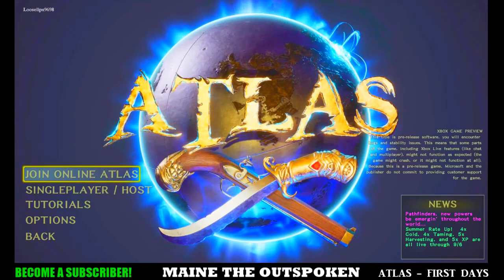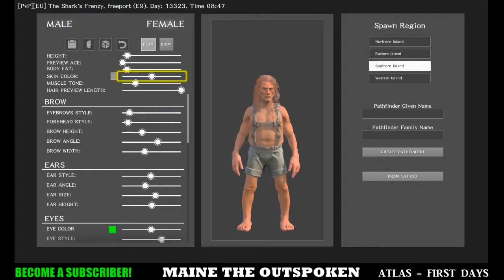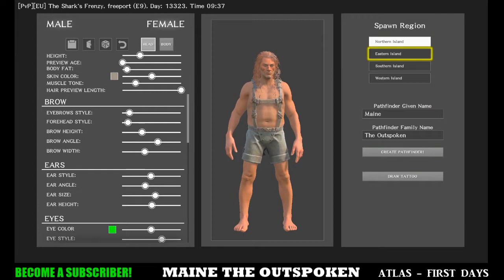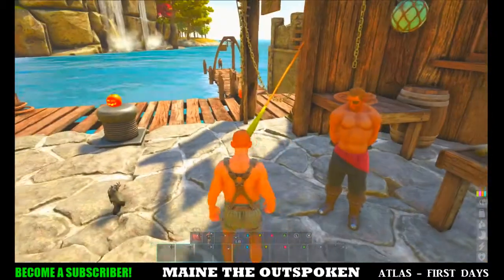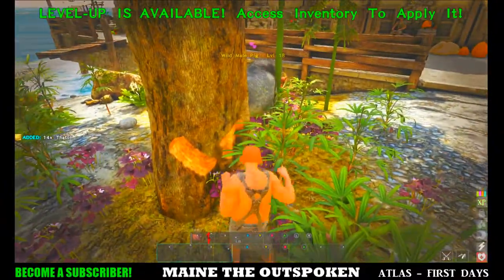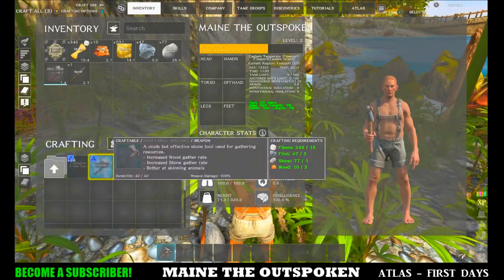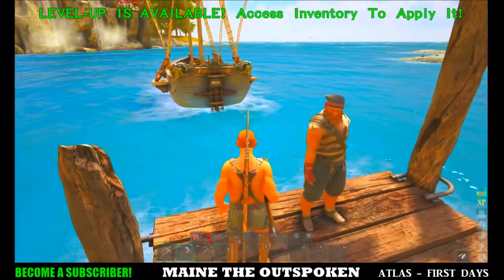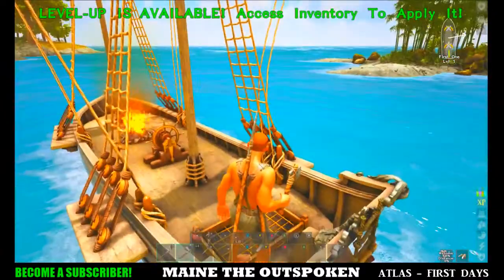ATLAS: New Player Guide 2021 - Day 1, Freeport, First Sloop / Tools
Today we venture into the Pirate MMO Game ATLAS! If you are a new player to the game, this video will help you on your Day 1 adventure of getting to the freeport, and getting your first set of stone tools. This leads to us getting our first ship, the Ramshackle Sloop! Will we make it out of freeport?

I discuss my thoughts and opinions on Atlas, and some ideas for newer players to the game.

Let me know if there are other Atlas related videos you would like to see!

“Portions of the materials used are trademarks and / or copyrighted works of Grapeshot. This material is not official and is not endorsed by Grapeshot.”